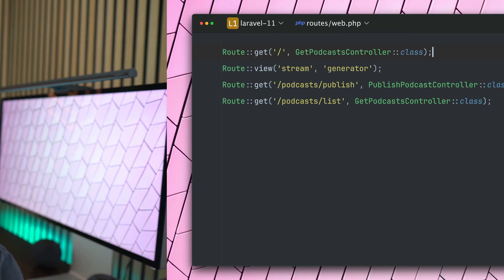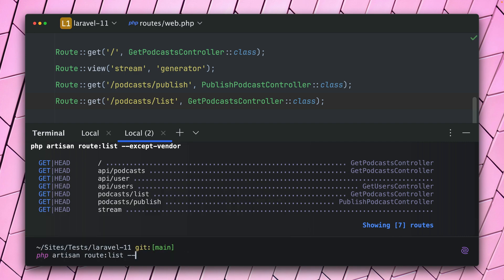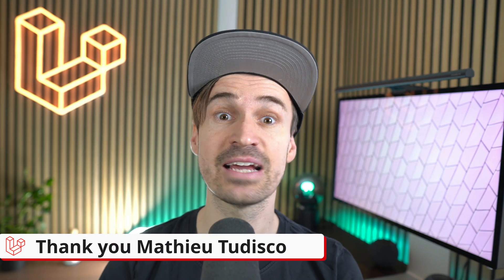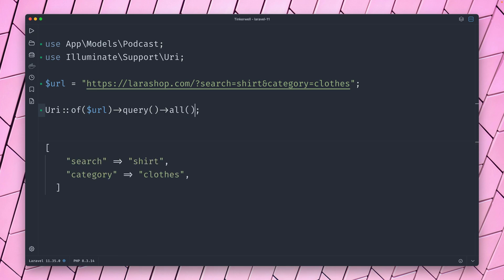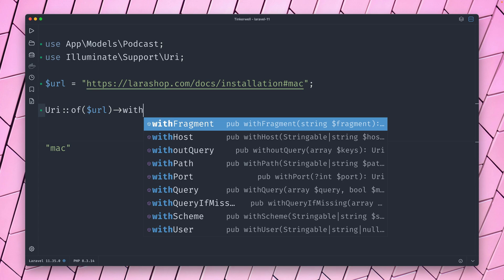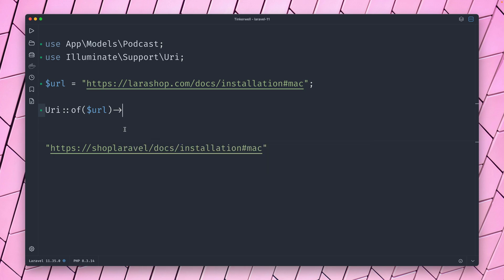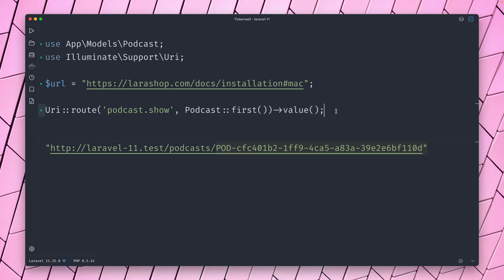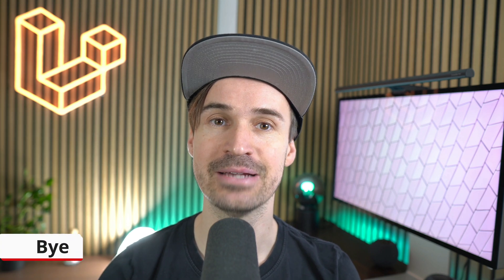Sort Routes By Definition & Discover the New URI Helper in Laravel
1️⃣ Sort Routes By Precedence

 **YouTube Timeline:**

 00:00 Welcome
 00:14 Sort Routes By Definition
 01:58 URI Helper
 06:06 Outro